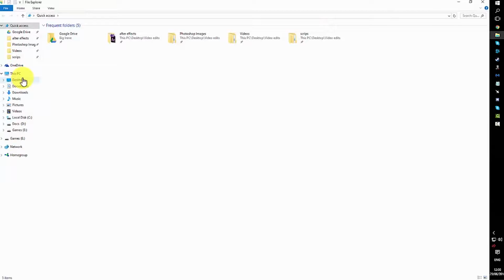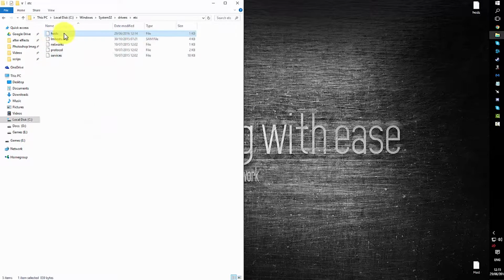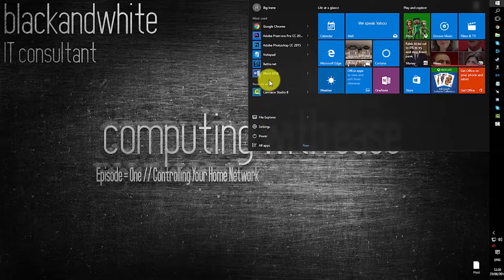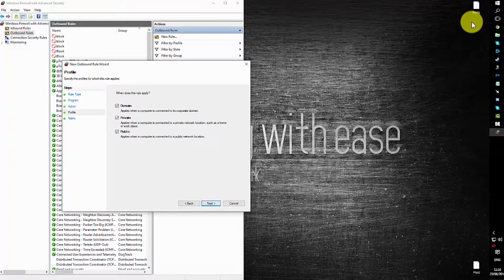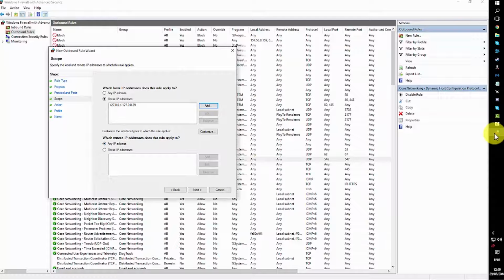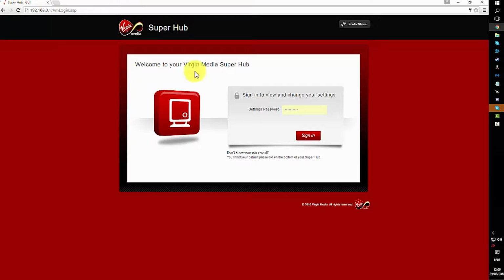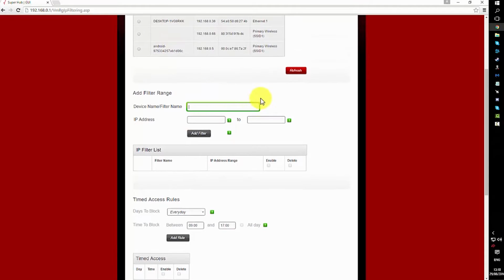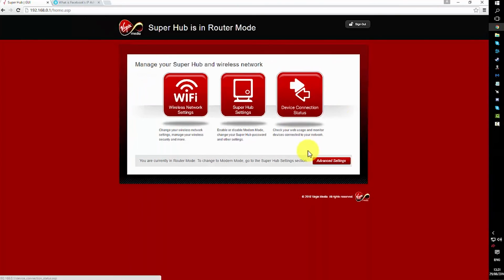Computing with ease: Controlling your network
Within this episode of computing with ease i will demonstrate to you how to edit a host file to block specific websites. I will show you how to use windows firewall to block ips and programs. And i will also show you how to configure your router to block key words and websites.

0:23: editing host file to block specific websites on a specific pc
5:12: blocking programs and ips via windows firewall
11:20: Using the router to block specific websites or key words as well as ip blocking